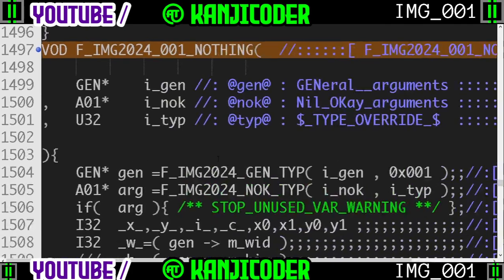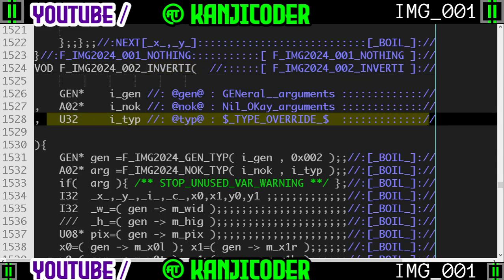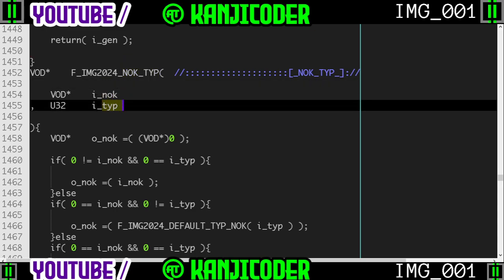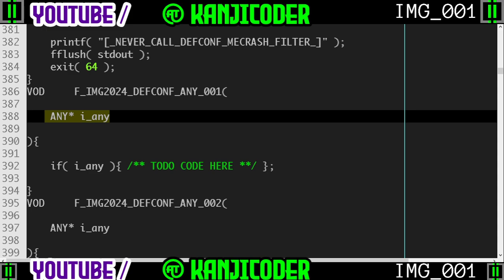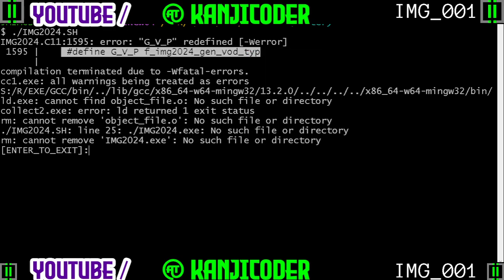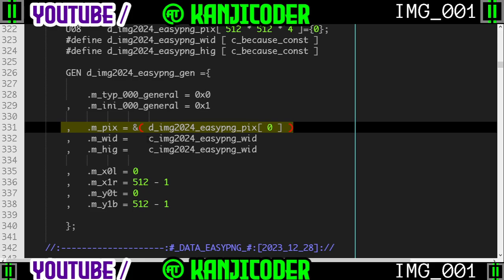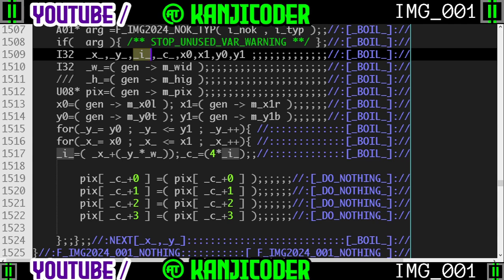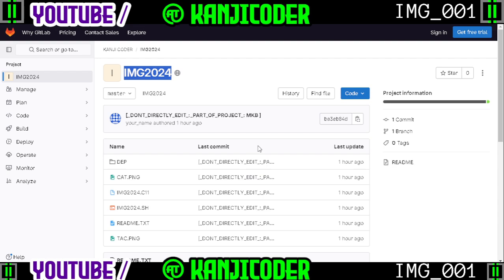Low Level Bitmap Filter #001 : The Do Nothing Image Filter